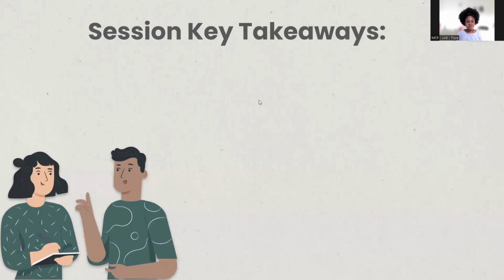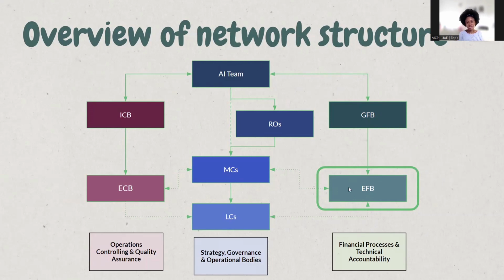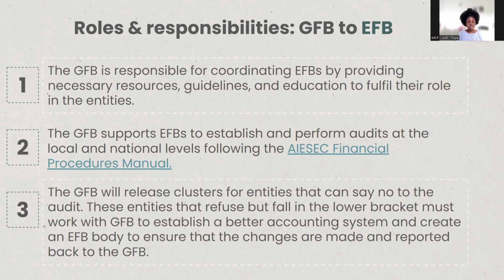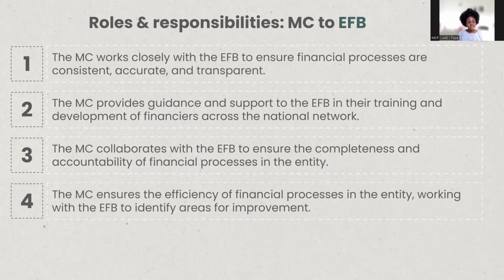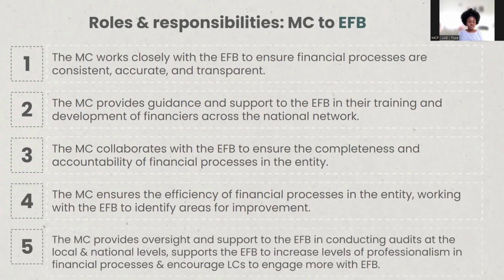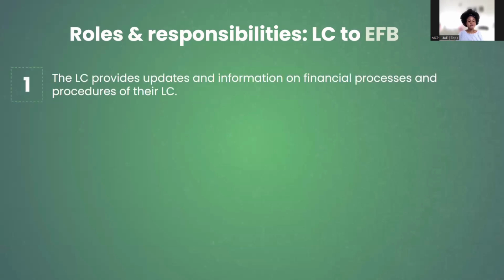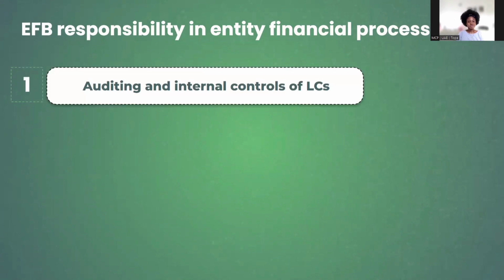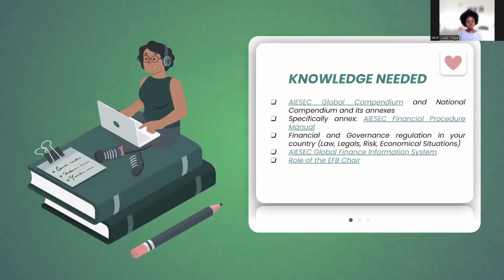Financial Process for EFB Chair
2nd Topics: Financial Process for EFB Chair by Temitope Bernard

Briefly explain what the other positions are and what they are responsible for. Summarise the financial processes that EFB may be responsible for in the entity